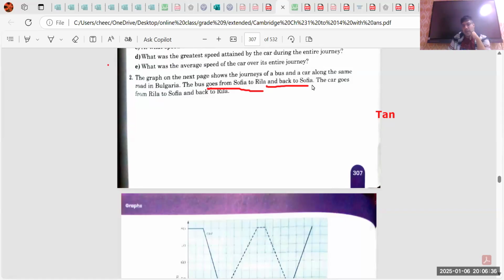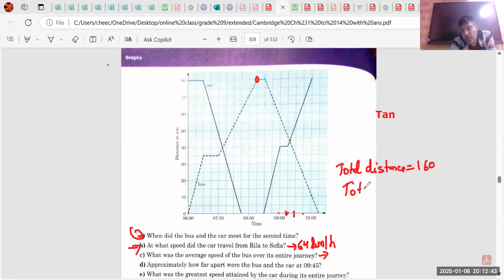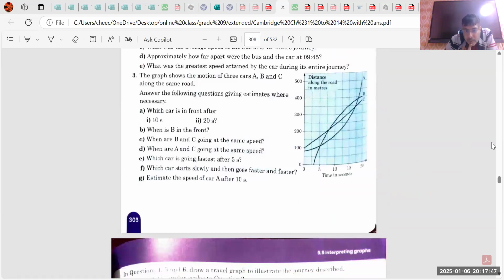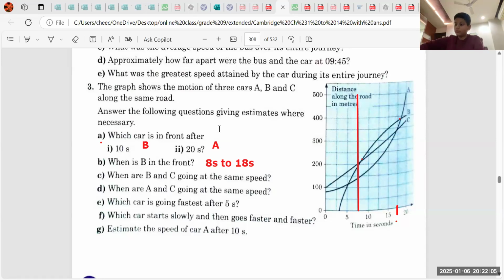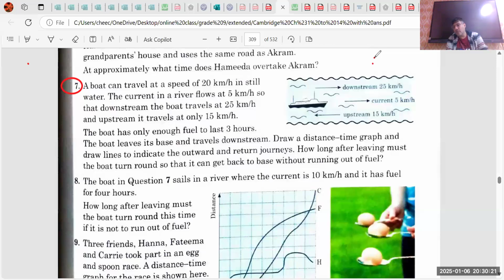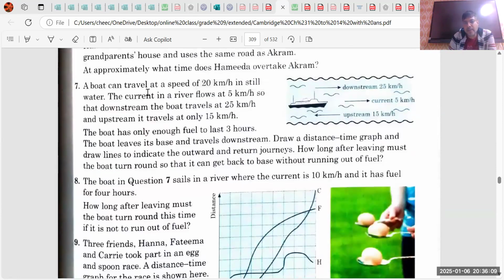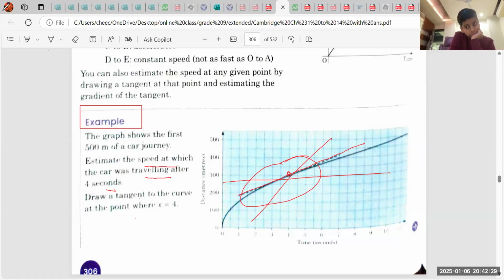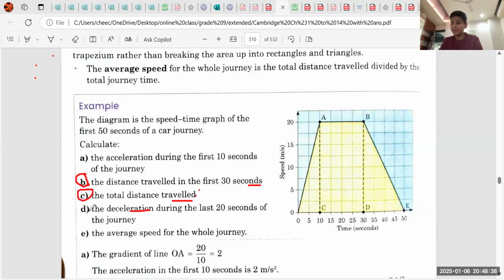Grade 9/10 IGCSE Cambridge Extended Mathematics Ch#9 Class# 48 Interpreting graphs 6th Jan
@IGCSE mathematics
@Cambridge extended